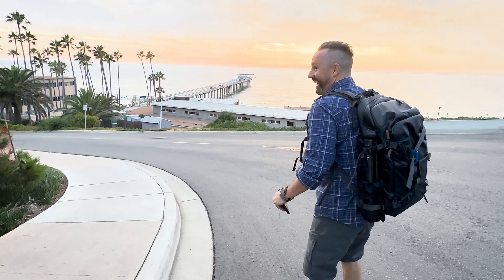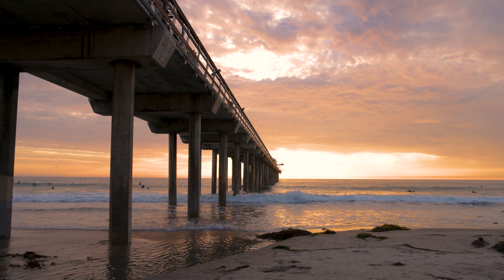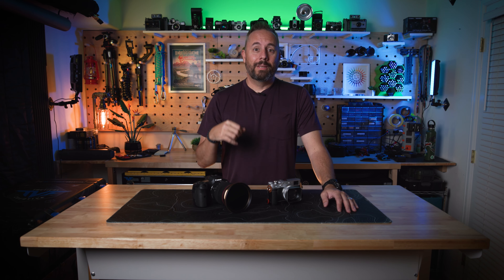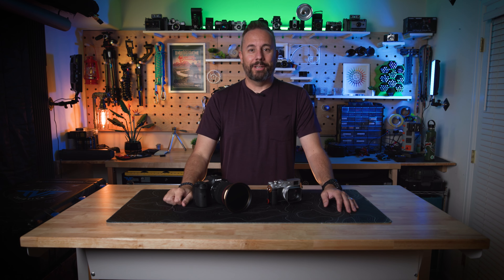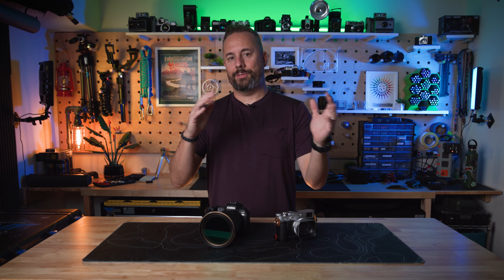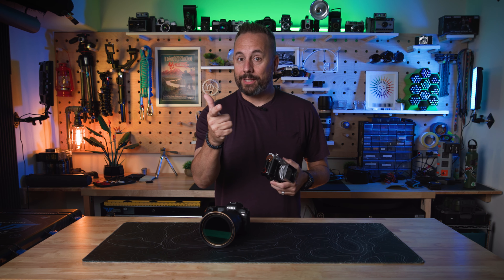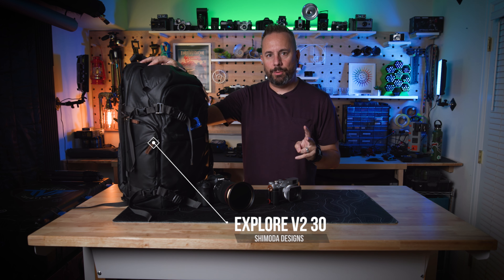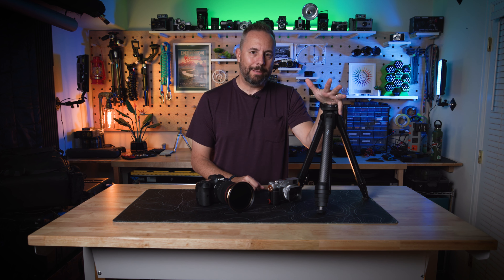Canon R5 & Fuji X100v. Chasing the perfect shot at Scripps Pier in La Jolla.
Inspired by Peter Lik, an icon in landscape photography, Todd uses his 1-day layover in La Jolla to chase the perfect golden hour photo at Scripps Pier with the Canon R5. Will Todd capture a photo that rivals those of the great Peter Lik? You be the judge.

After capturing photos at golden hour, Todd sets out to downtown LaJolla for some street photography with the Fuji X100V.

If you only had a few hours in a beautiful location and 2 amazing cameras, what would you do?

To view more of Todd's landscape photography, and check out his highly acclaimed "Bicycle Landscapes".

Gear:
Canon R5
Comparable camera - Fuji X-T30
Shimoda Explore V2 30 Camera Backpack
Peak Design Carbon Fiber Travel Tripod

00:00 Introduction
00:25 Scripps Pier pictures and process
02:59 Cameras used
03:45 La Jolla at night
04:15 Gear used

MB01ZJSEHGT1MFQ